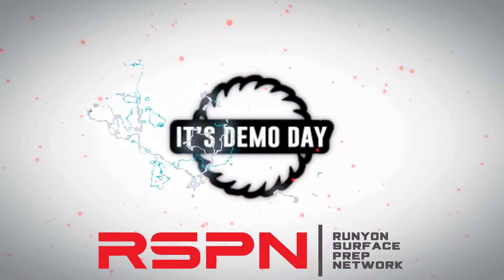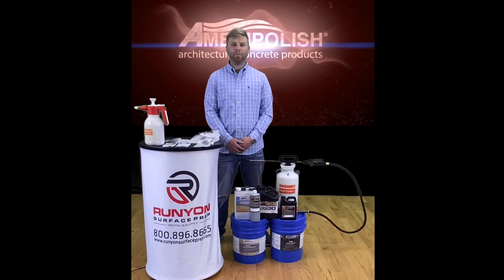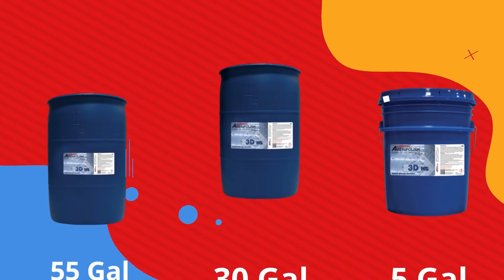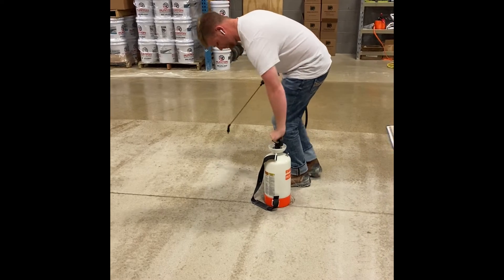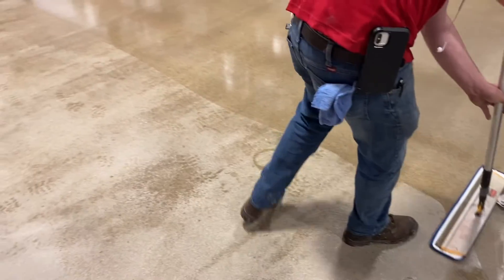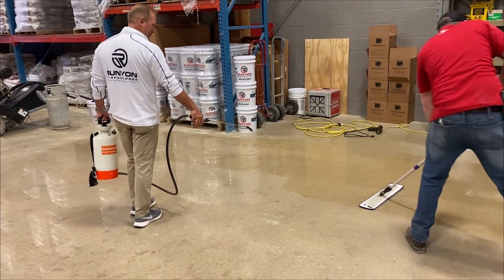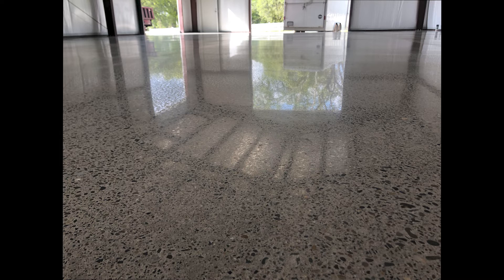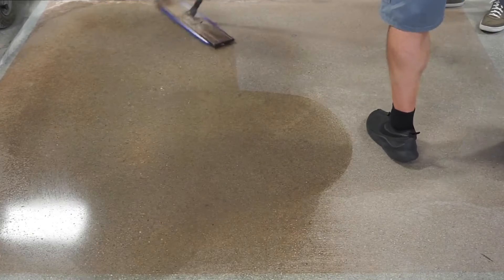RSPN - Ameripolish Demo Day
It's time to see Ameripolish's innovative products in action! Join us now for RSPN's DEMO DAY with Demo Jake!!